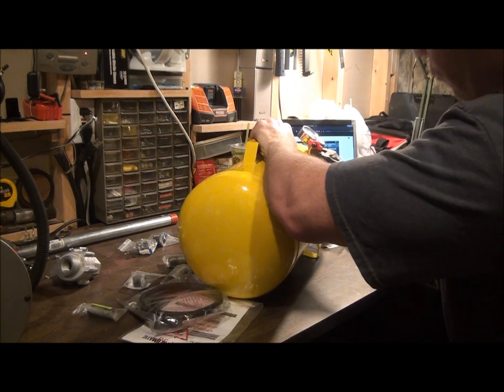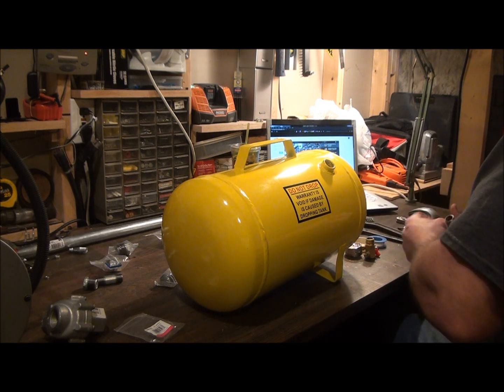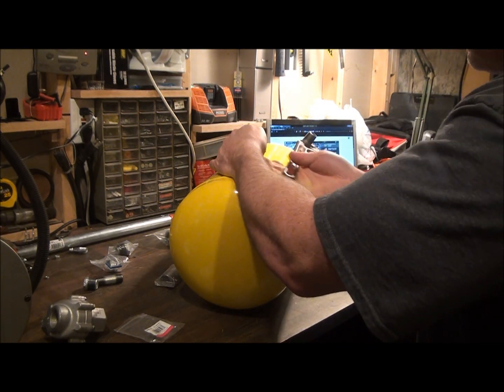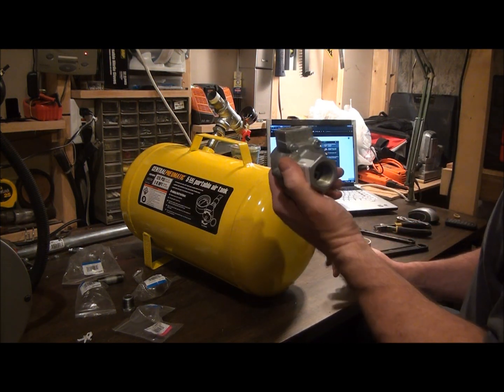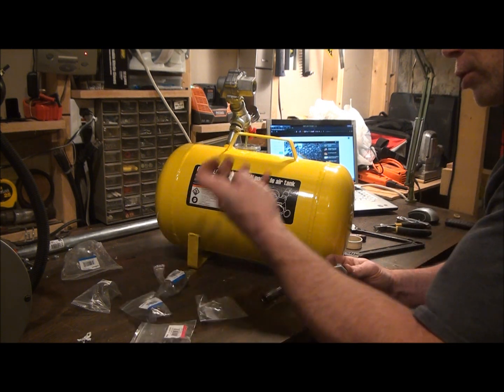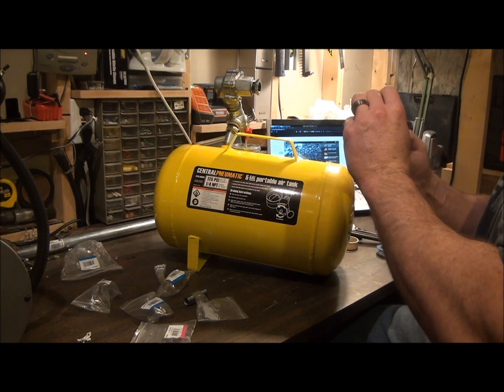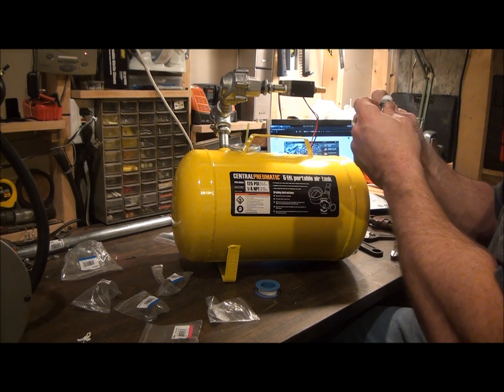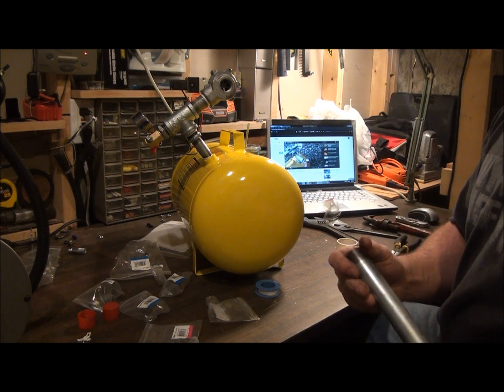Air Cannon Step by Step Build and Test Fire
I thought I'd make a step by step video of my second air cannon build for the beginners like me. I think it help to be able to follow along on the easier builds like this. Enjoy!